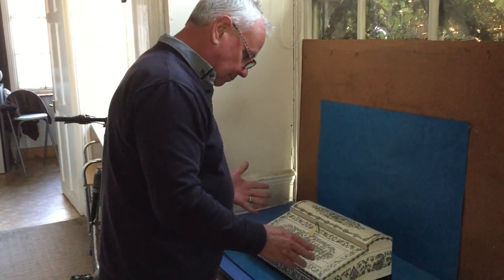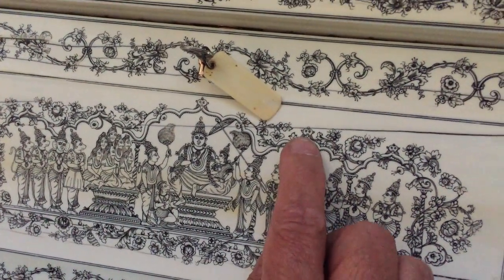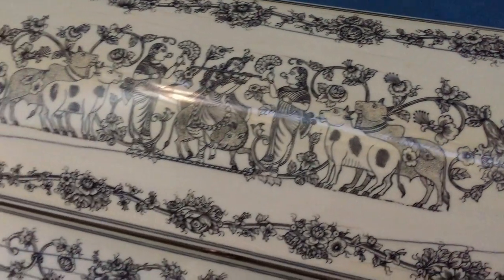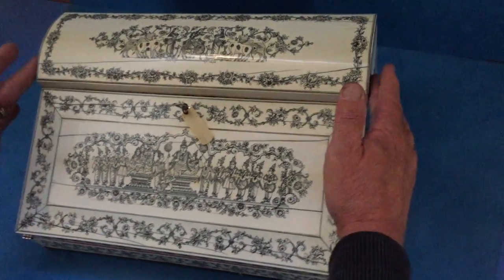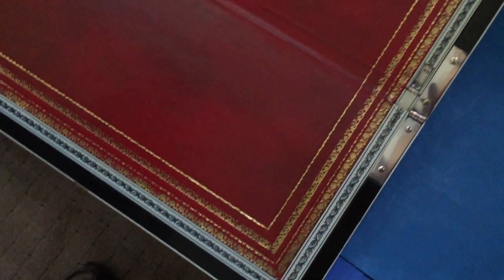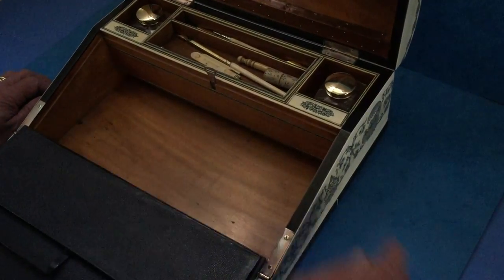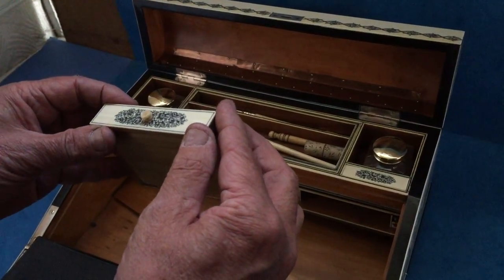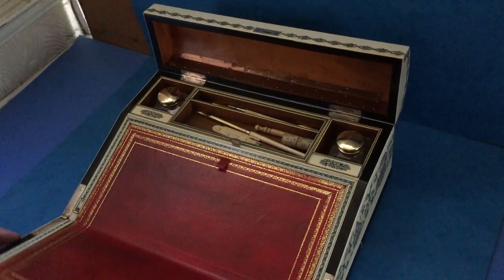Anglo Indian lap desk/writing box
This is a superb Anglo Indian lap desk/writing box, it dates to c.1830. The box measures 36cm by 25cm and the highest point of the box measures 14cm high! It's Engraved Ivory of Indian gods all over it, as well as cows and monkeys and figures: the engravings throughout the box are superb. Open the box to reveal a re- leathered inside, it has all engraved Ivory inside with a wonderful secret drawer. It has leather stationary rack behind the flap. If you press the right hand corner of the pen slope to the inside it releases the three secret drawers. It has two ink wells that are not the originals but sit nicely in the box. It has various Ivory pens and pencils in a pen tray that lifts out with Sandalwood underneath . The carcass is Sandalwood the interior and bottom of the box is edged in horn, a few cracks to the box but overall in superb condition beautiful condition.